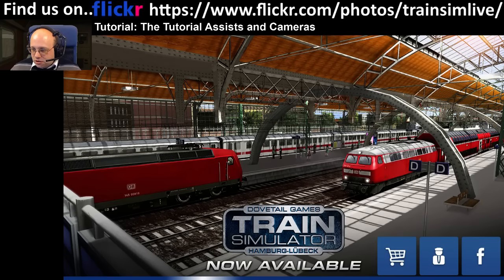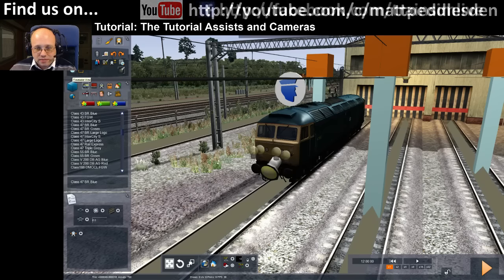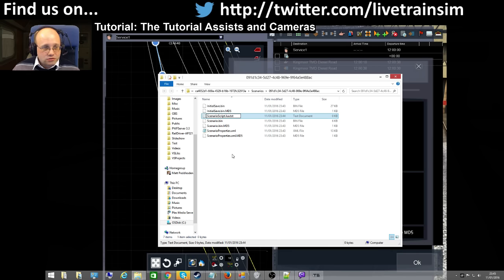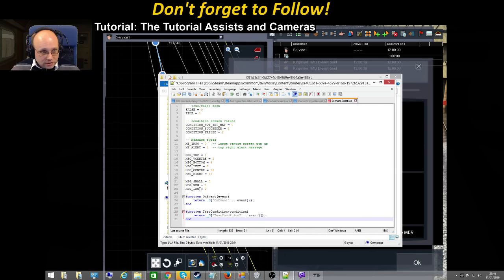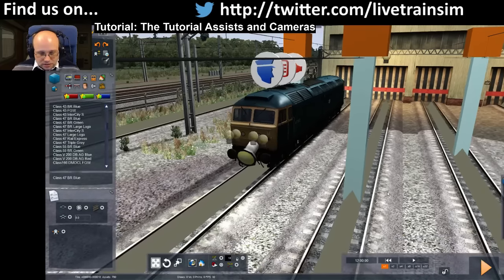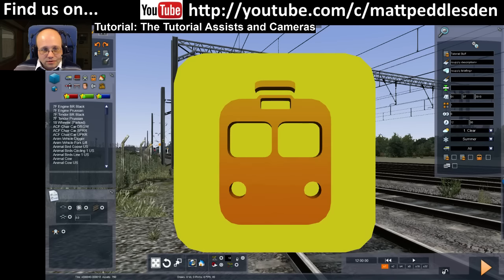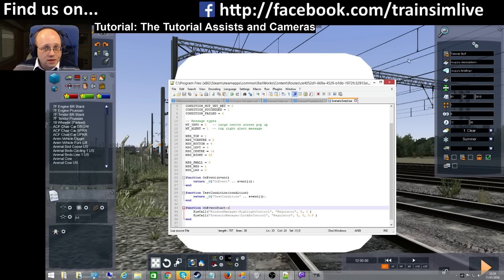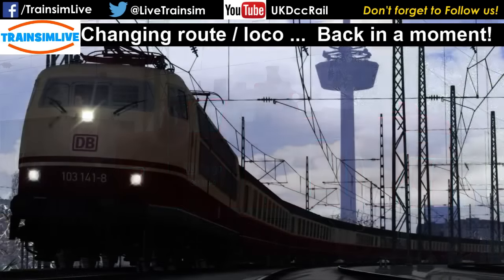Let's Play Train Simulator 2016 Tutorial - Scenario Controller Cameras and more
One of the things that you may have seen official scenarios do is focus the camera in on specific controllers such as the regulator etc so that when describing it to the player it can also make it center-stage on the screen.  You've possibly also seen it highlight components on the HUD in red.

This tutorial really focuses on showing you how to do that in your own scenarios, plus a few other smaller topics that came up during the session.